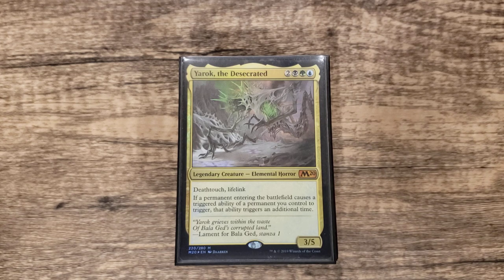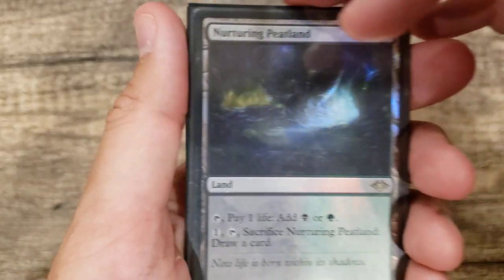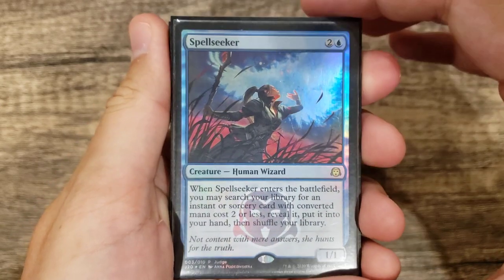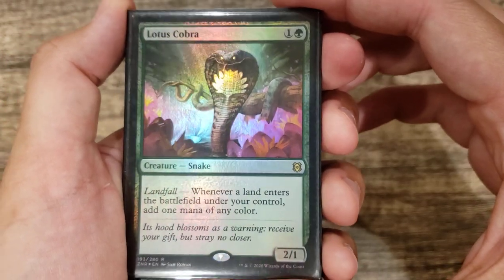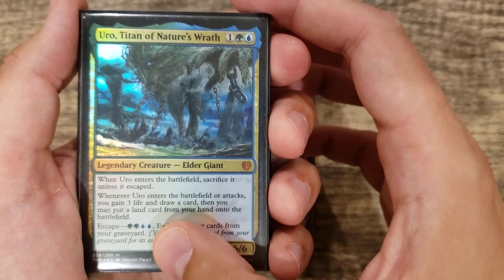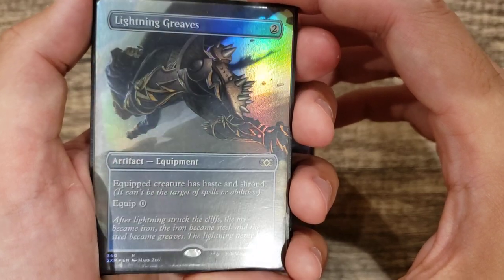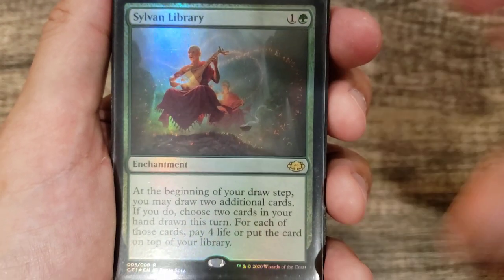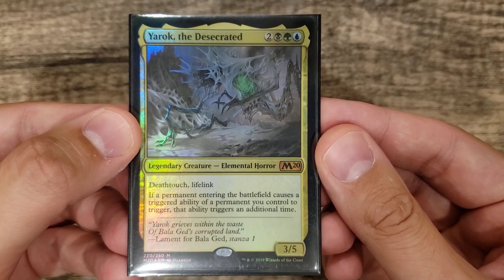SUPER Pimped Out!!! Yarok EDH Commander Deck - 2021